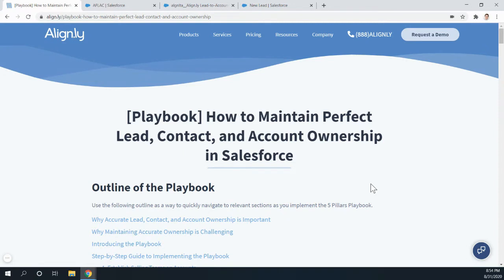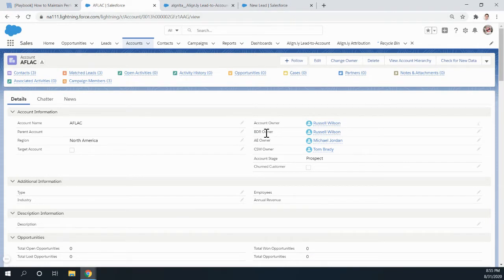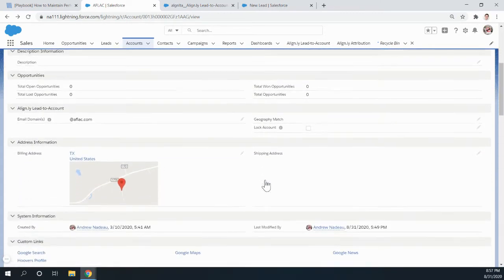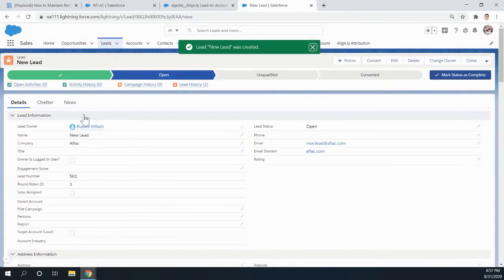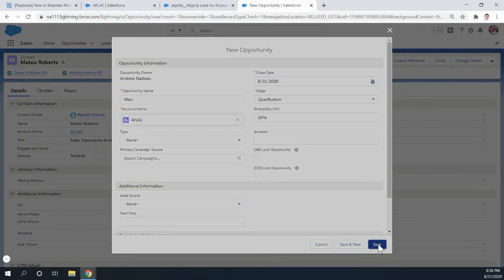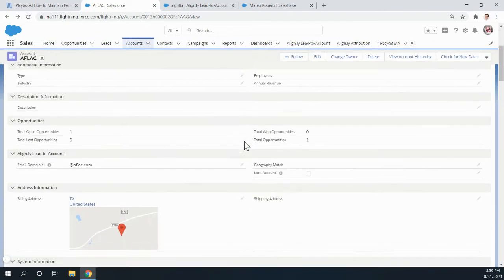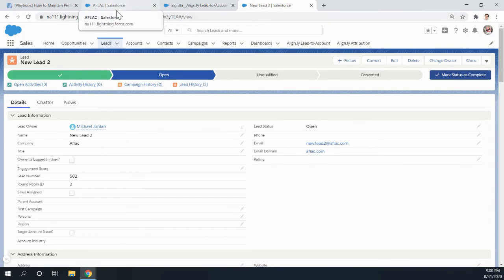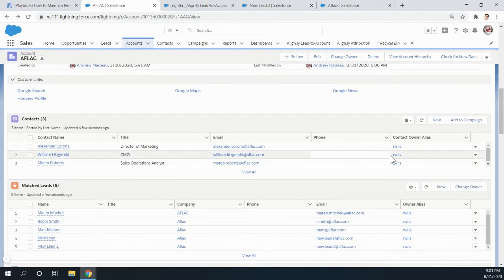[Playbook] How to Maintain Perfect Lead, Contact, and Account Ownership in Salesforce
- In this video we give an overview of our playbook on how to maintain perfect lead, contact, and account ownership in Salesforce.